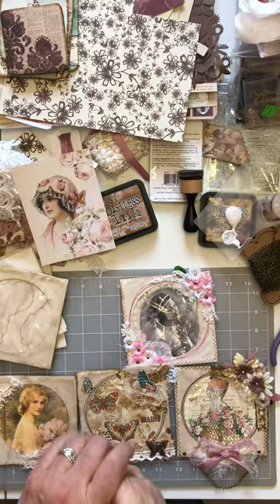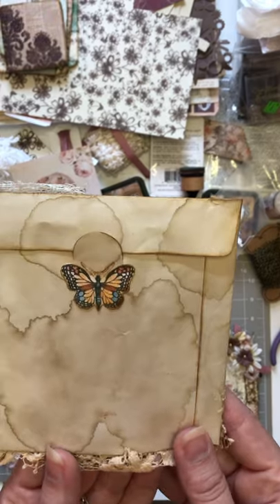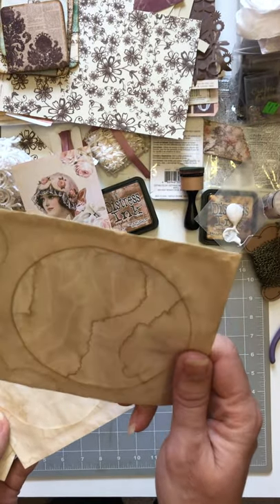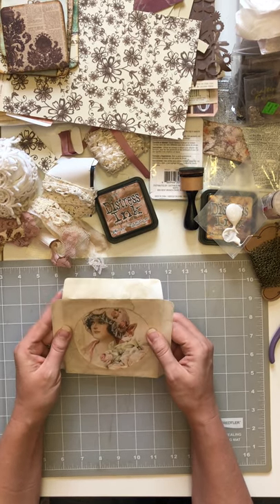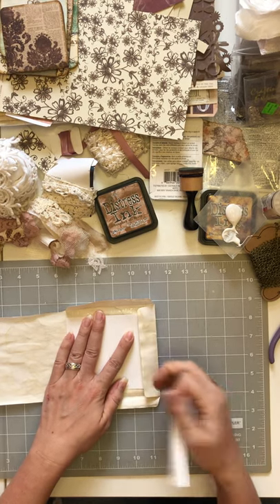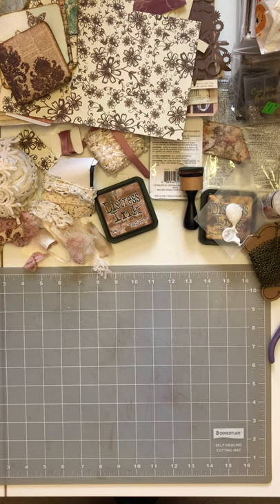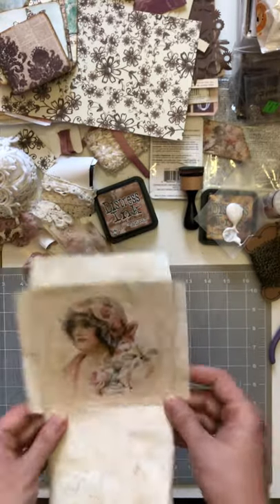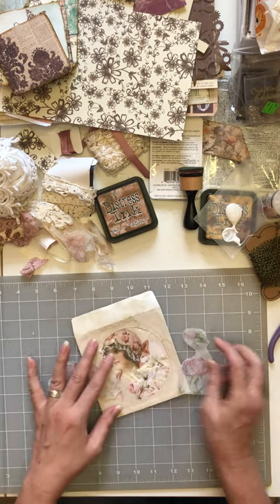Altered CD sleeves (from Lovely Lavender Wishes)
Join me as I show you how I alter a cd sleeve for your junk journal.
I would love to see pictures of your creations!